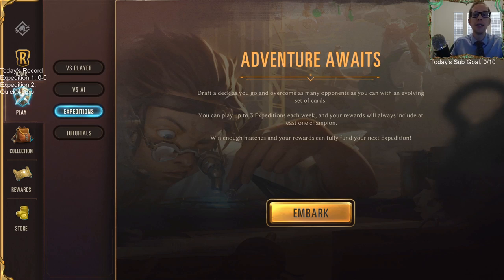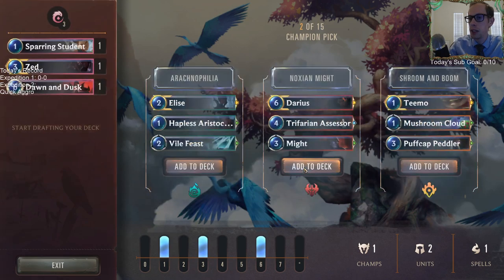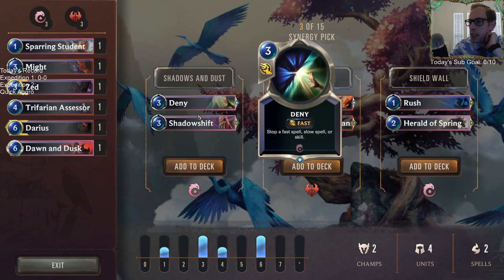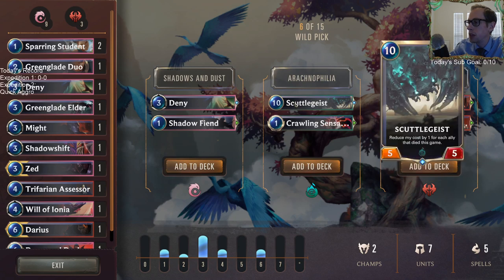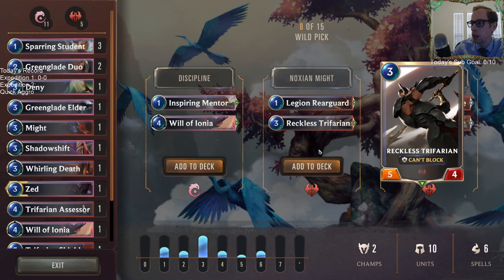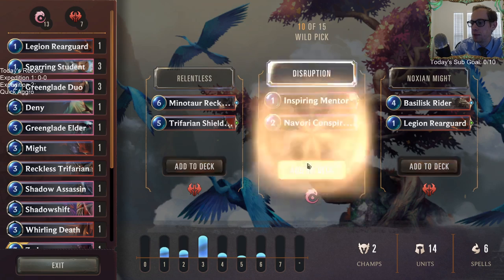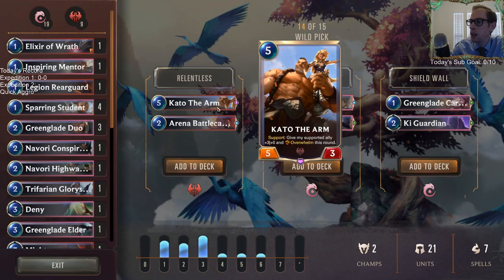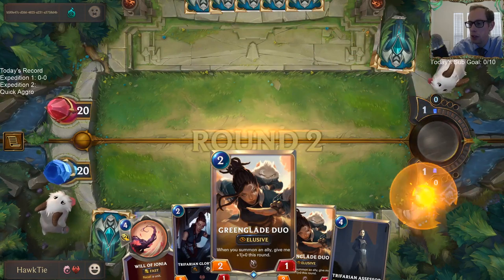PERFECT Expedition run! Greenglade Duo Hyper Aggro deck! Legends of Runeterra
We got a PERFECT 7-0 Expedition with a Hyper Aggro deck based around Greenglade Duo! Legends of Runeterra draft mode
Champions - Zed, Darius